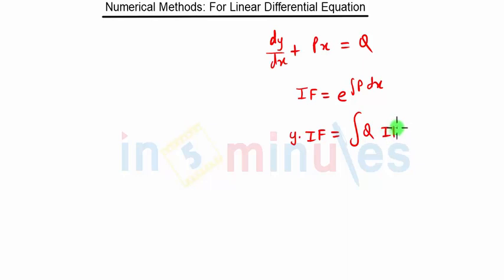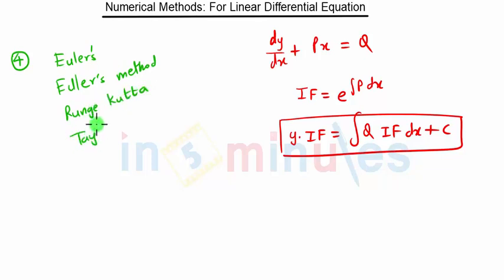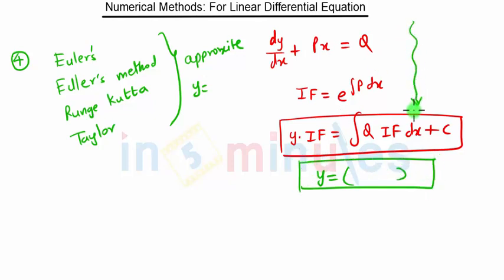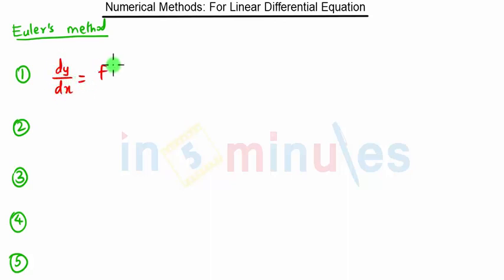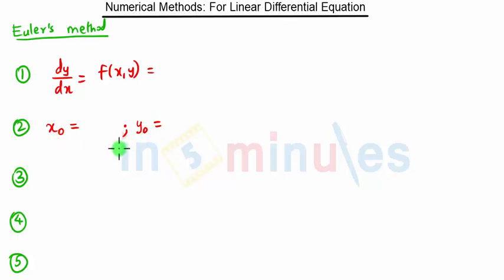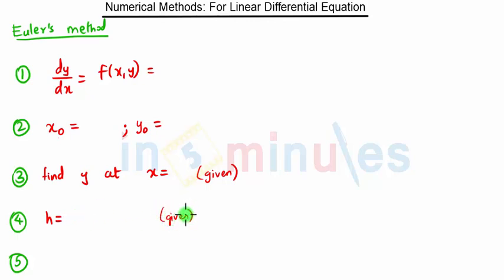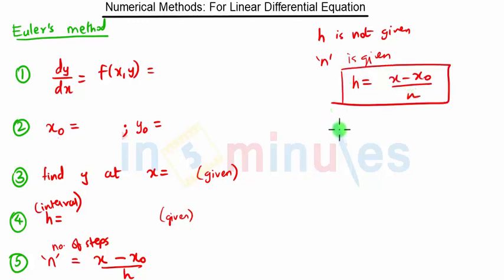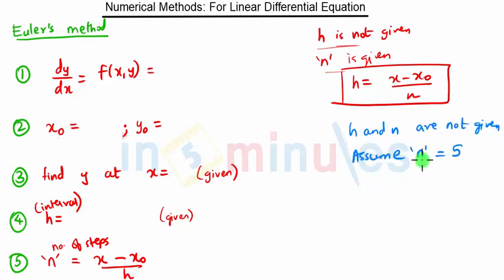Module4_Vid1_Eulers method concept part 1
This Video Explains the concept of Euler's method to find the solution of Ordinary DE.